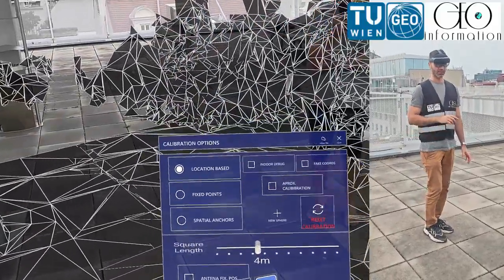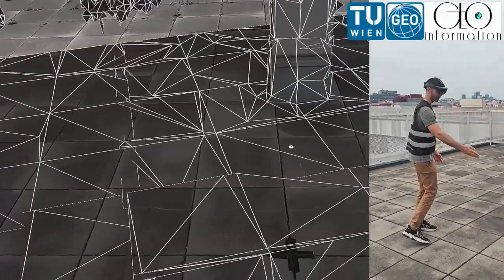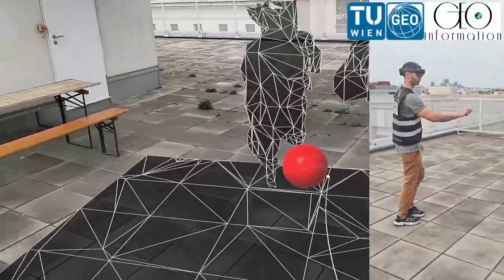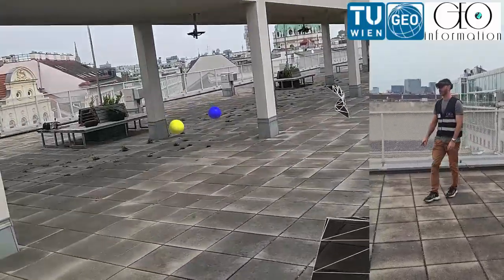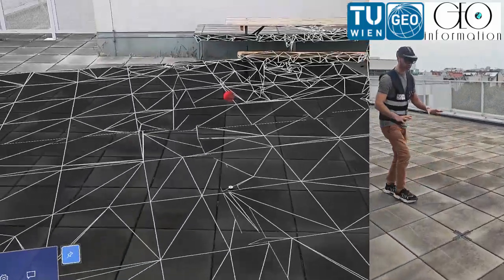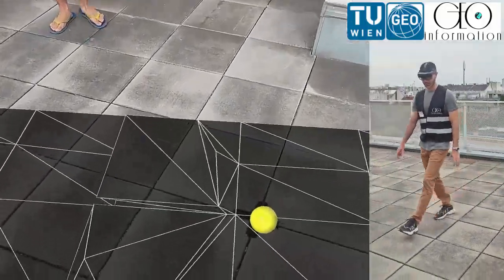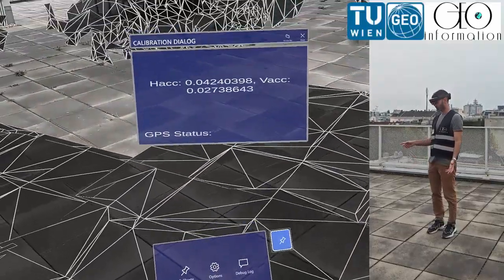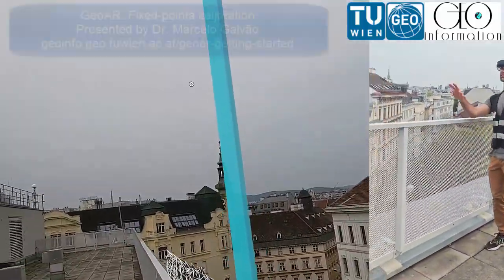Geographic-aware Augmented Reality (GeoAR): Fixed-points calibration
Performing a GeoAR Fixed-points calibration + dynamic calibration
TU Wien Tutorial